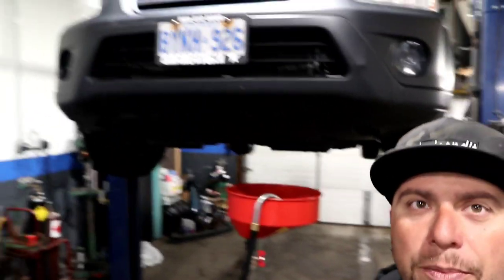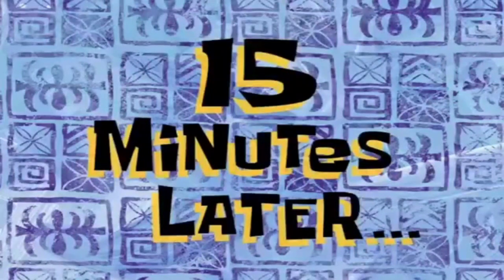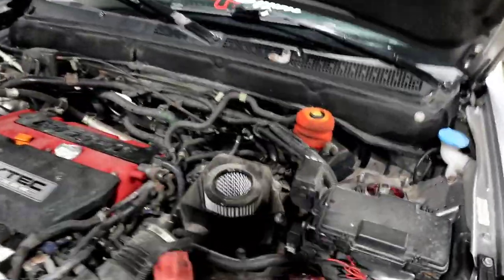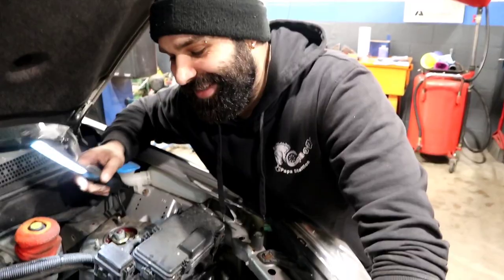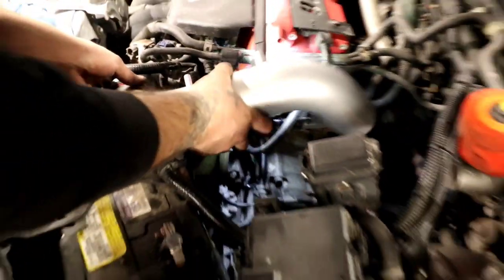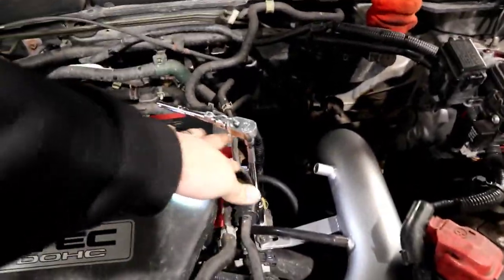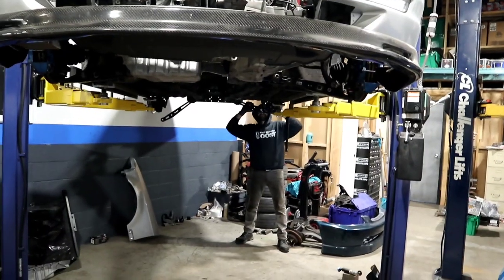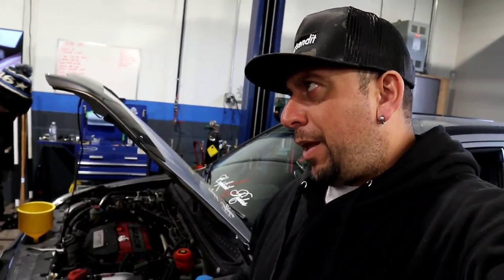DC Sports Intake Install 2005 Honda CRV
⬇️AMAZON PARTS⬇️

SHOPS/MEDIA

Advertising program designed to provide means for sites to earn advertising fees by advertising and linking to Amazon.com